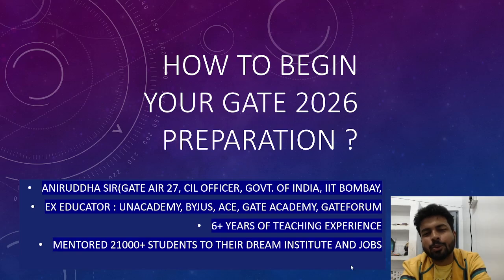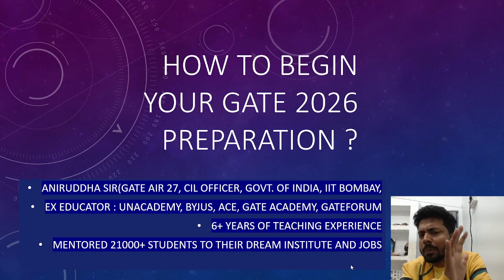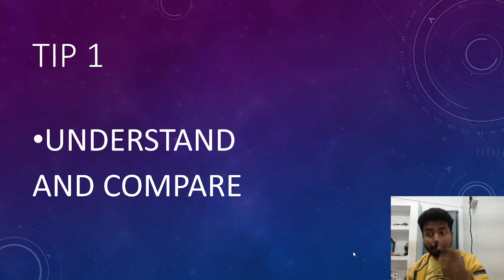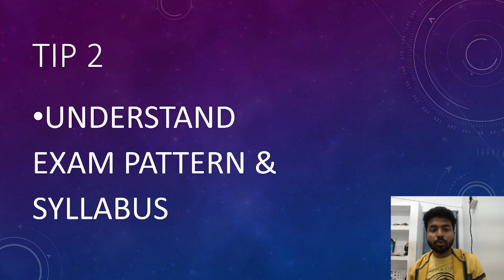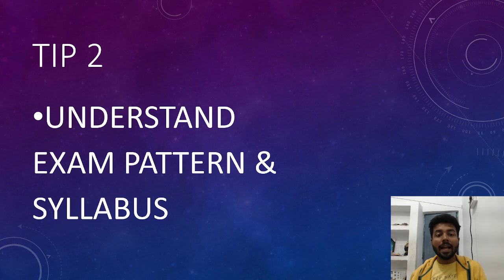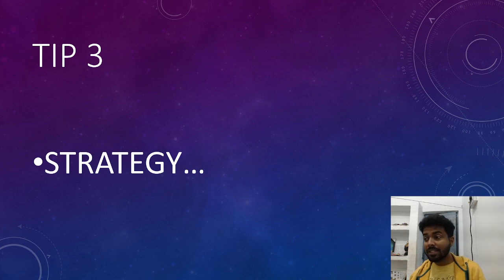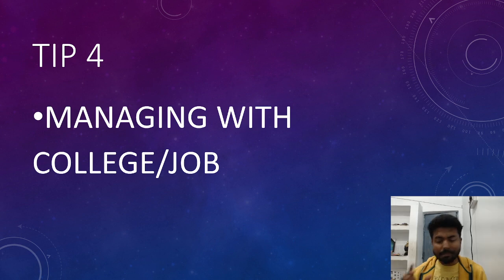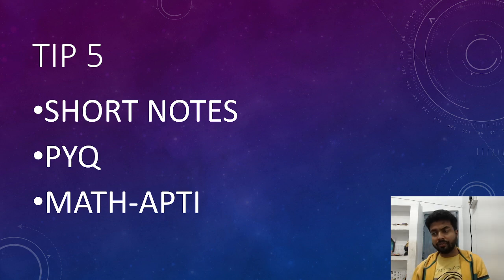GATE 2026 : Preparation strategy by AIR 27 : GATE 2026 roadmap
In this video, i discussed about complete roadmap and preparation strategy for GATE 2026 across all streams.

GATE PCB PSU 2026 ENVIRONMENTAL SCIENCE AND ENGINEERING FULL Course

GATE 2025 CIL CBT MT RECRUITMENT CRASH COURSE PAPER - 1 (For All Streams)
at only ₹1,799/- ! (On using CIL10)

GATE 2025 CIL CBT MT RECRUITMENT CRASH COURSE PAPER - 2 (Environment)

Extra ₹ 500 off for all candidates, joining both the courses !